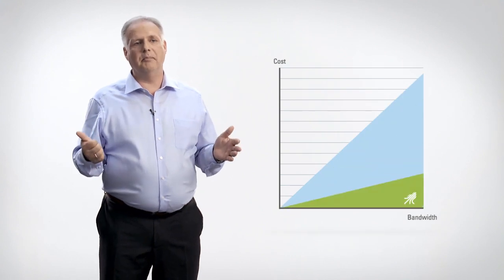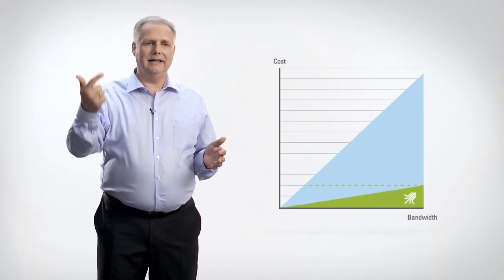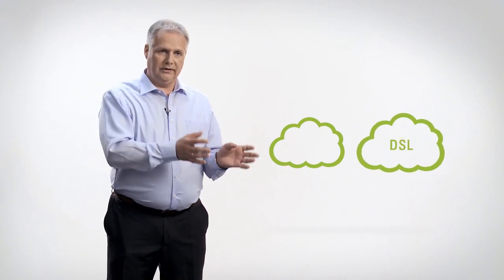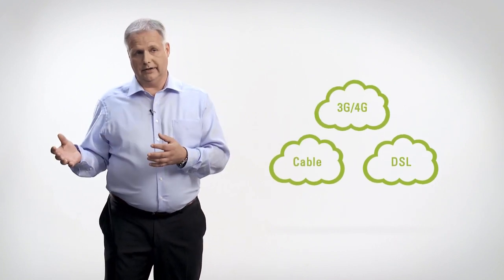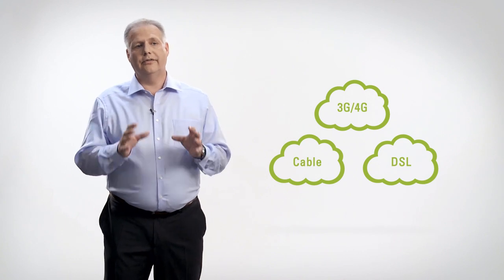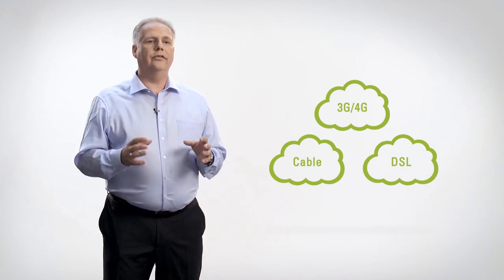Viprinet - immer online, immer Breitband!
Geschäftsvorgänge verlangen heute von Unternehmen 100% Verfügbarkeit ihrer  Internetanbindung. Die meisten Netzwerklösungen scheitern jedoch meist schon an den Grundlagen: Sobald eine Internetleitung ausfällt und die Mobilfunkzelle überlastet ist, sinkt die Verfügbarkeit der Anbindungslösung rapide. Erfahren Sie in diesem Video, warum Viprinet von einzelnen Internetverbindungen unabhängig ist und Unternehmen auf diese Weise hilft, 100% Verfügbarkeit zu erreichen - und das sogar zu geringeren Kosten.

Viprinet Europe GmbH
Gaustraße 22-32
55411 Bingen am Rhein
Deutschland

Production/DOP/Post-production: Joscha Brück
Camera Assistant/Sound: Arend Krause
Light: Jochen Kral
Direction/Art Direction: Frauke Bönsch
Motion-Design: Christoph Schulte